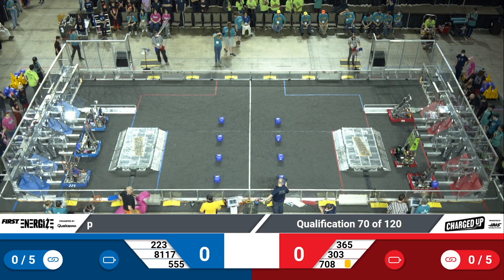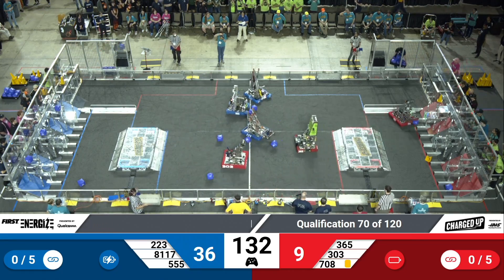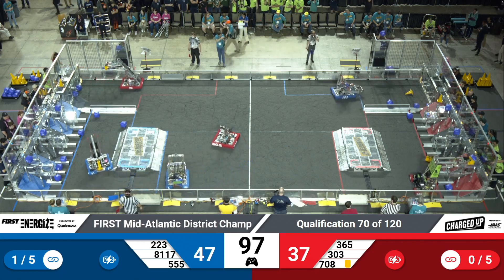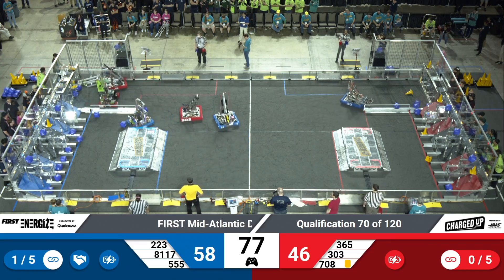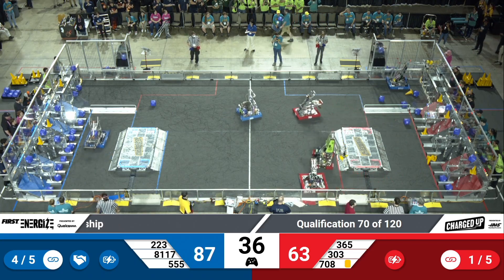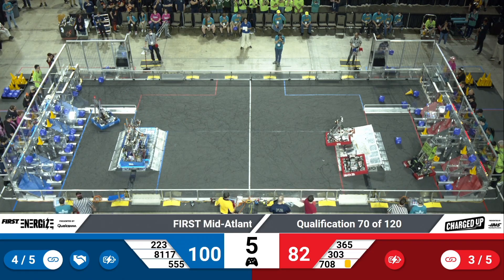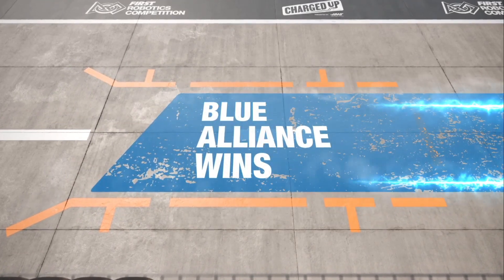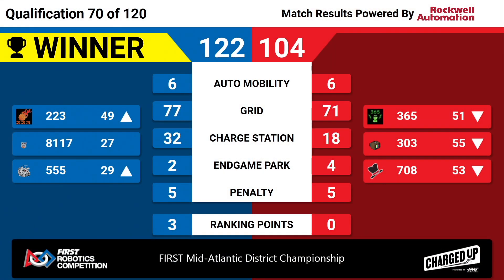QM70 2023 FIRST Mid Atlantic District Championship